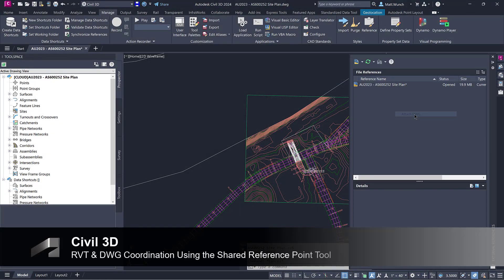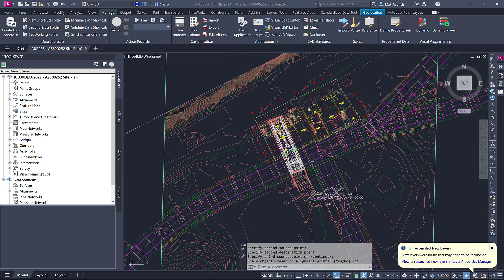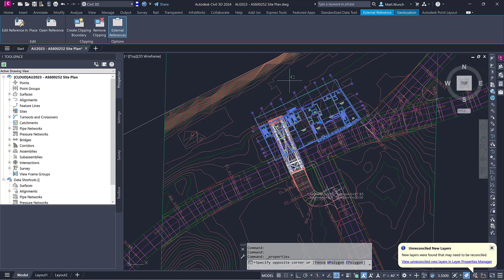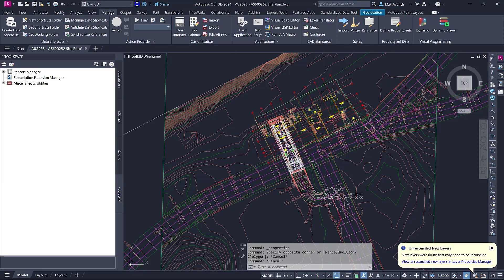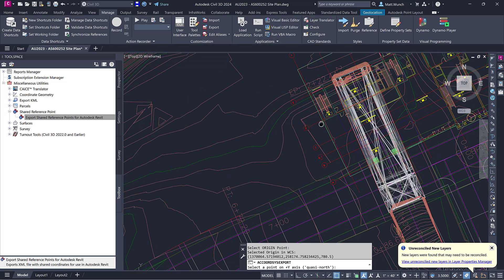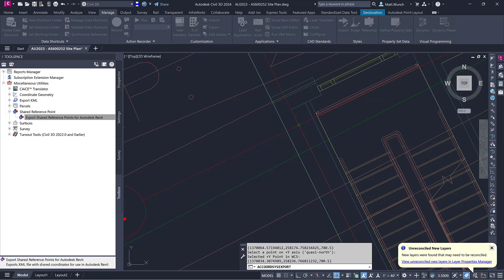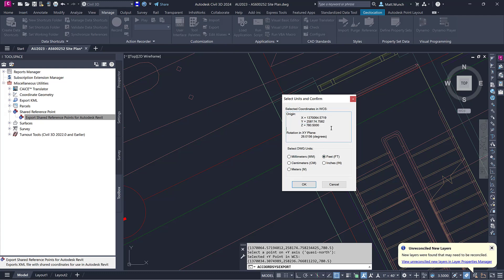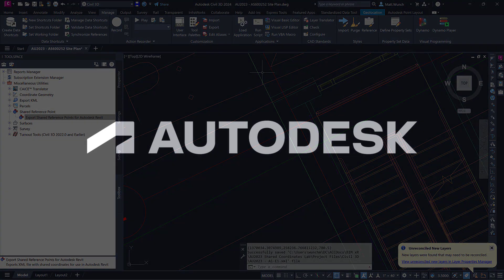Shared Coordinates (Part 5) - Civil 3D & Revit model coordination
In this video, I'll show you how to quickly define a shared coordinates XML file to align Civil 3D and Revit design models